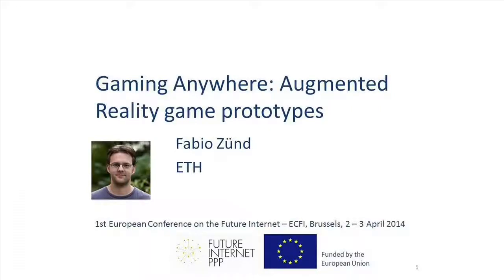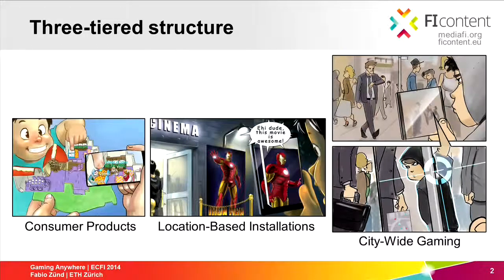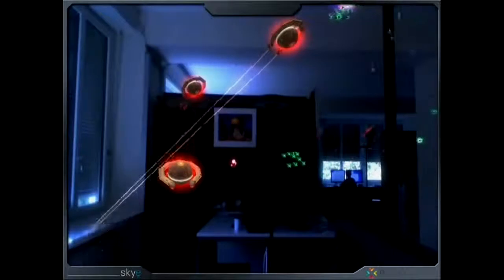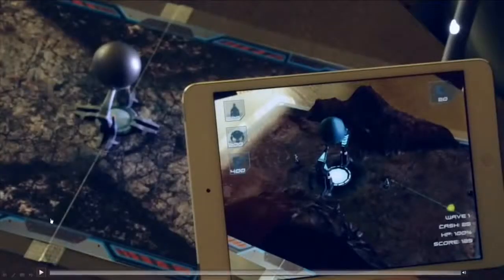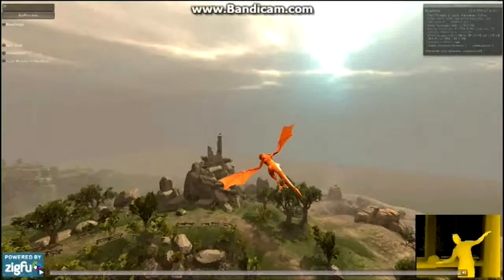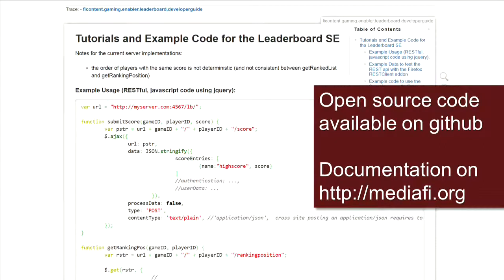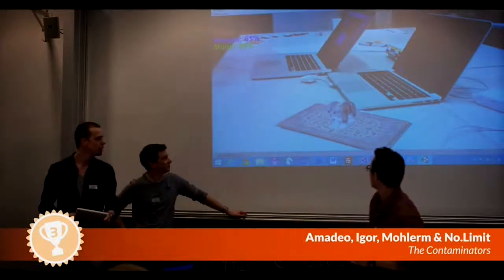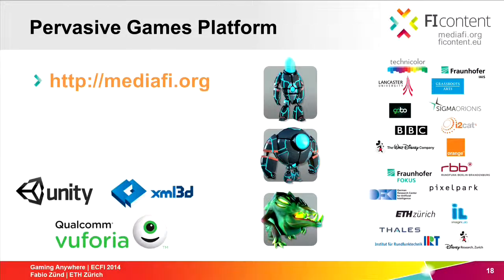Gaming Anywhere - Augmented Reality game prototypes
"Gaming Anywhere - Augmented Reality game prototypes" - Presented by Fabio Zünd at ECFI, Brussels, April 2 2014